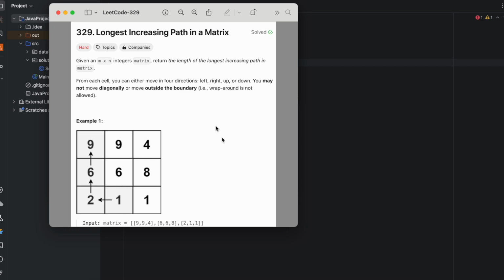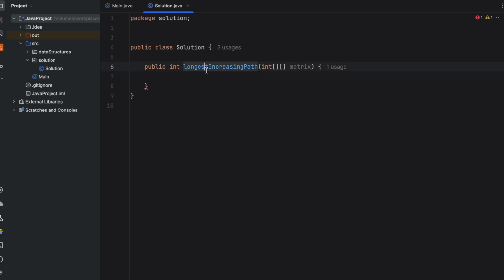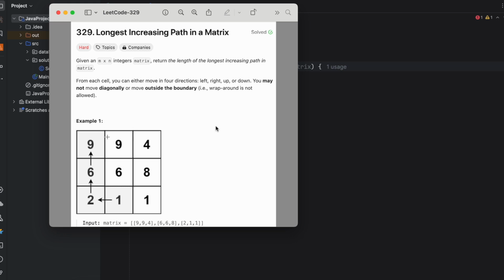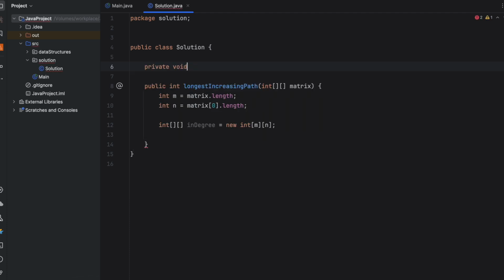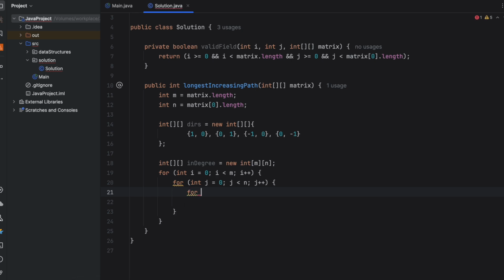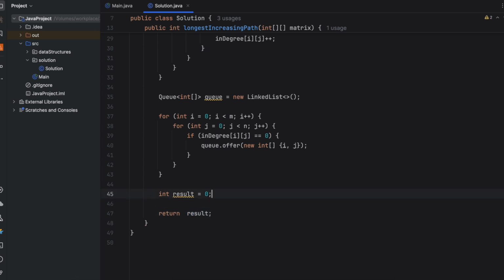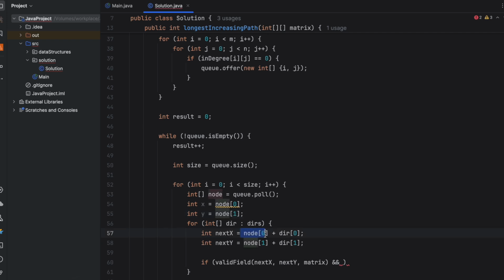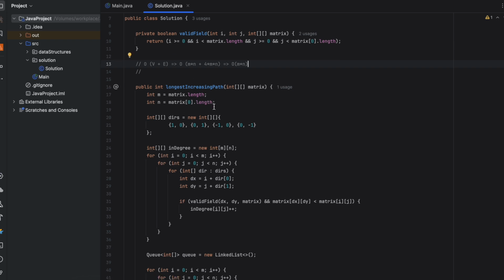LeetCode 329: Longest Increasing Path in a Matrix (Topological Sort)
In this video, I will demonstrate how to solve LeetCode Problem 329: Longest Increasing Path in a Matrix, using Khan's Algorithm (Topological Sort).

In our last video, we solved LeetCode problem 207 (Course Schedule) using Khan's algorithm. Today, we'll build upon that knowledge to tackle an even more challenging problem.

Difficulty: Hard

Topics Covered:
- Topological Sort
- Khan's Algorithm
- Directed Acyclic Graph (DAG)